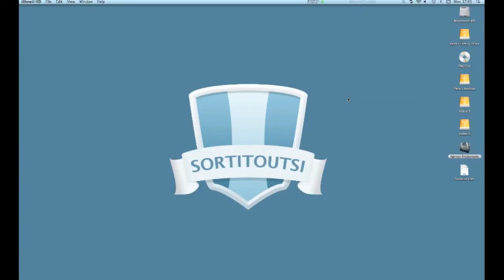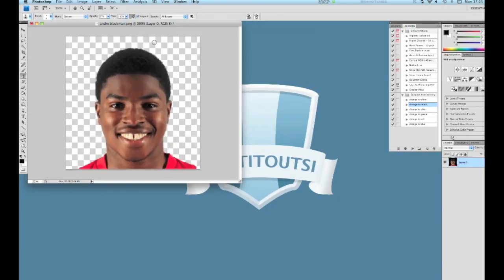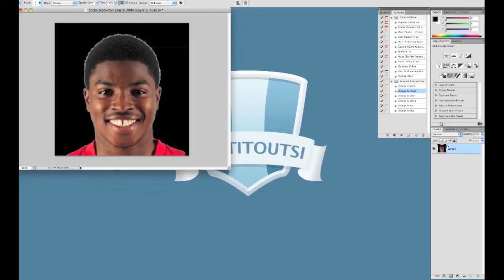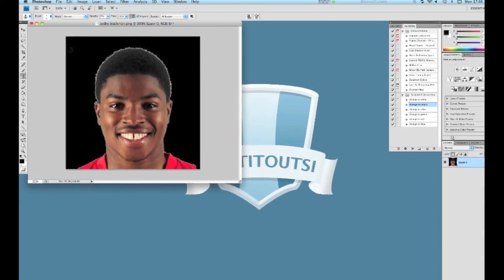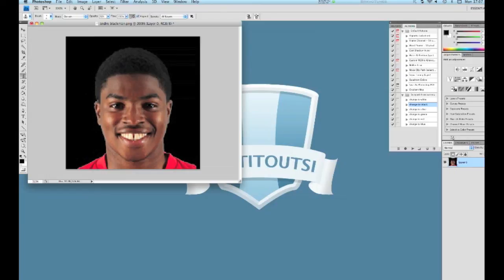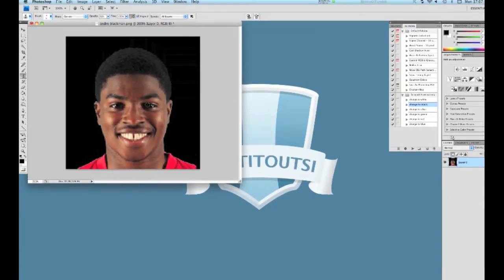Remove "Snow" from a Cut-Out image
How to remove "snow" from a Cut-out image in FM10 using Photoshop.